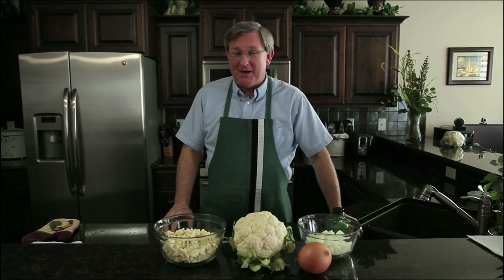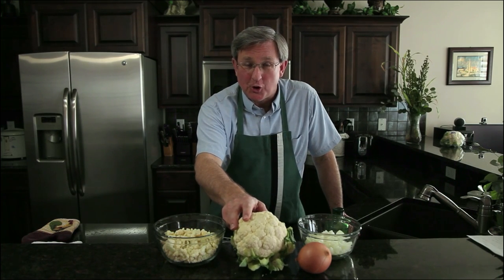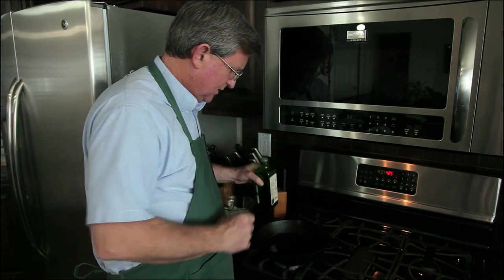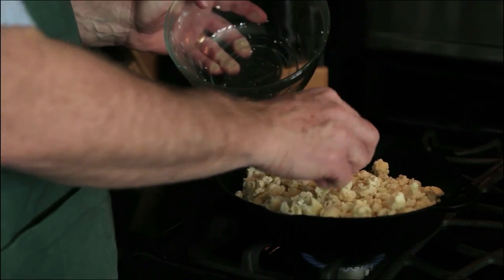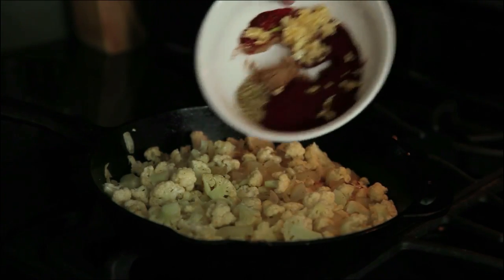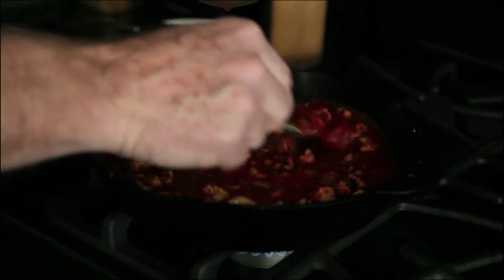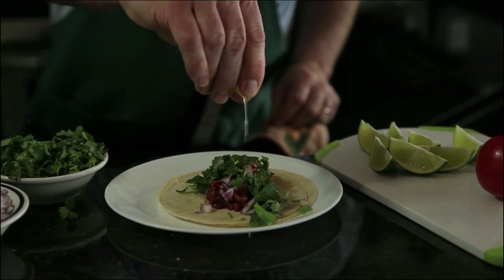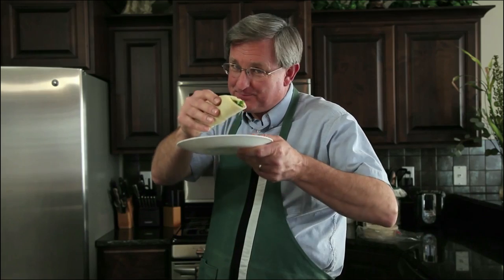Mexi-Cauli Taco Recipe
YourProduceGuy shows you how to make his Mexi-Cauli Tacos. This is my spin on your traditional mexican tacos that you would get at a taco cart, but instead of using chicken or ground beef we use cauliflower florettes. It turns out absolutely delicious!